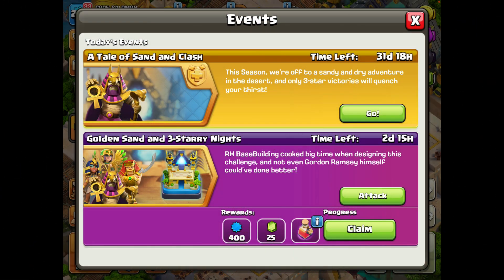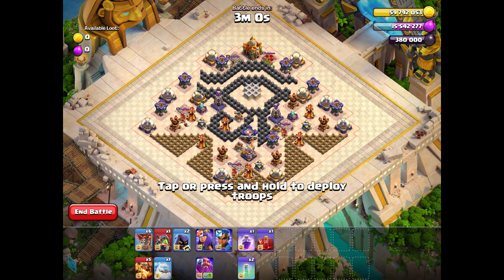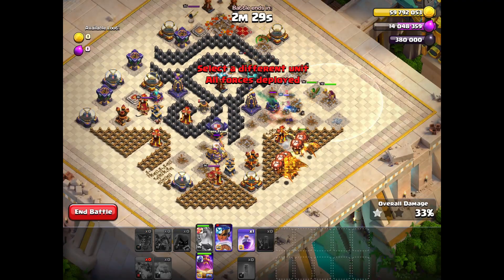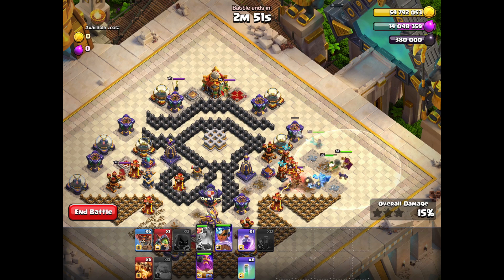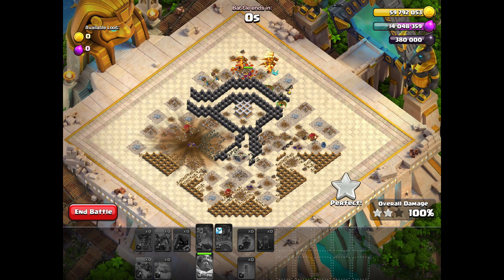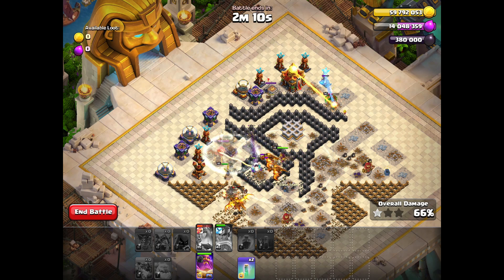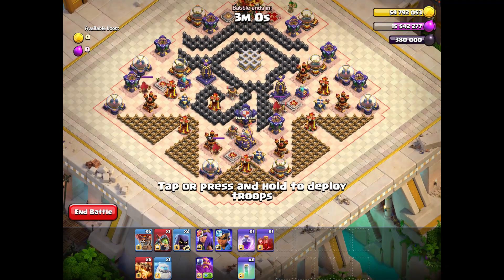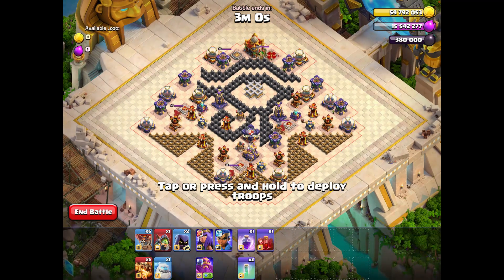BEST WAY TO PASS GOLDEN SAND CHALLENGE IN CLASH OF CLANS! TWO METHODS EXPLAINED! TWO SPELLS SWAGGED!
PLEASE USE CREATOR CODE - SALOMON

Use code (automatically input in game)

All update info for 2023 year! Official information!